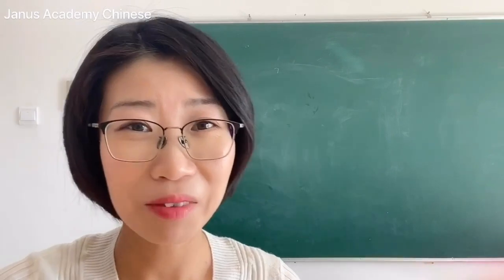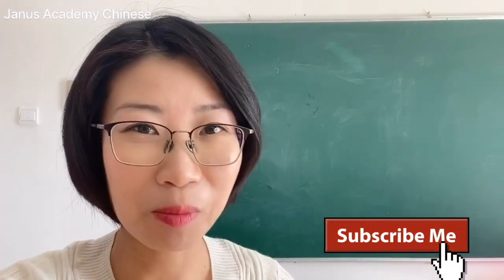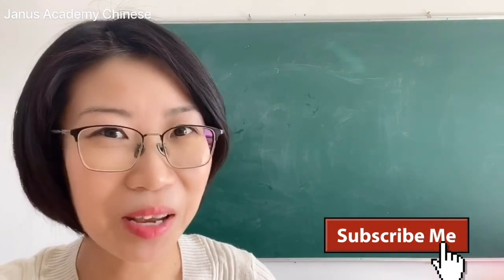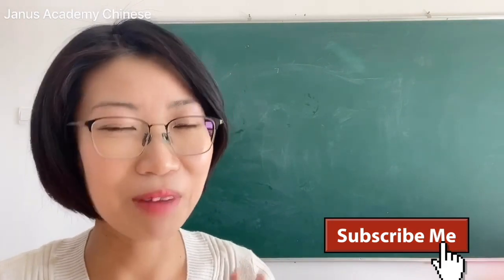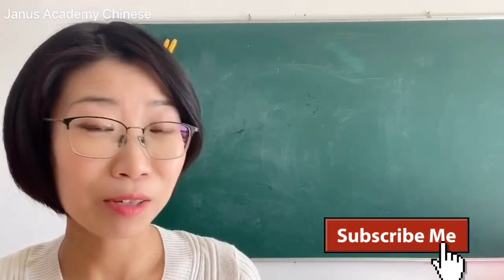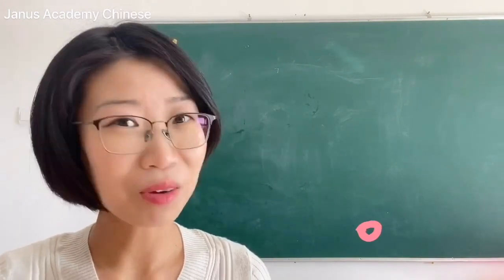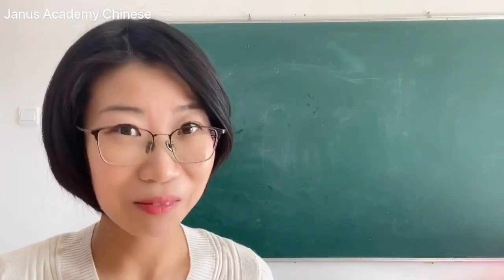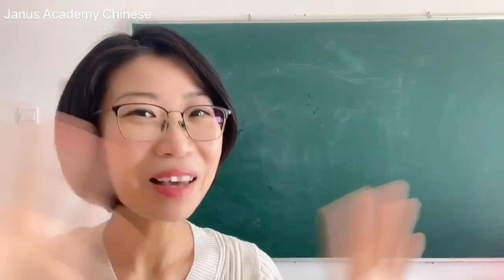Most Common Chinese Phrases for Beginners 2020 | Short & Simple Chinese Daily Used Sentences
Learn Chinese for daily life - 40 commonly used conversation phrases in 9 minutes!

Hi everyone, I am Audrey from Janus Academy. In this video, I am going to teach you the most commonly used Mandarin phrases in our daily life. These are absolutely what you should learn first, simply because you will find tons of opportunities to practice them in the relevant context.

New to Chinese language? Check out our FREE course on basic Chinese
Download the complete table of pinyin letters - it includes all hanyu pinyin letters and tones practice:

Interested in Chinese writing?
Download this beginner's guide to Chinese characters PDF - it includes introduction to Chinese characters, basic strokes tracing sheets and a bonus 100 radicals reference guide
Print out this Tianzige (田字格) to help you write beautiful characters: